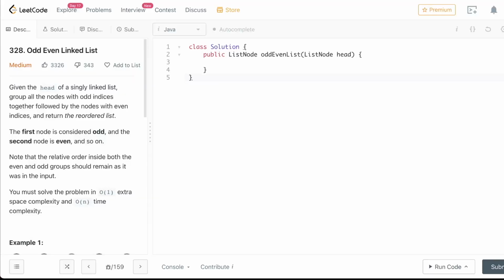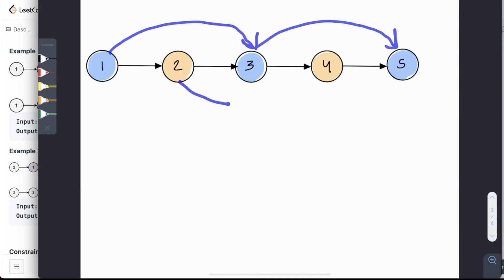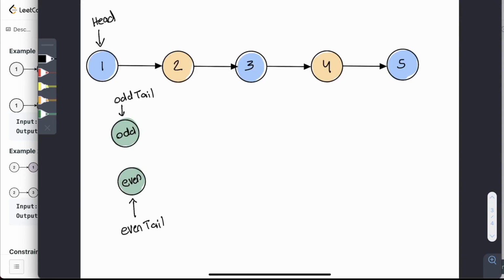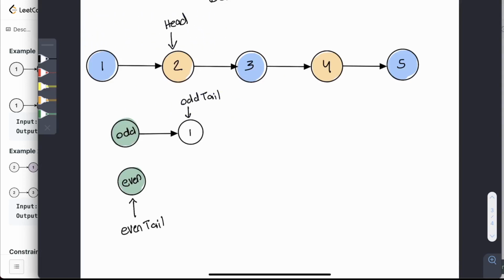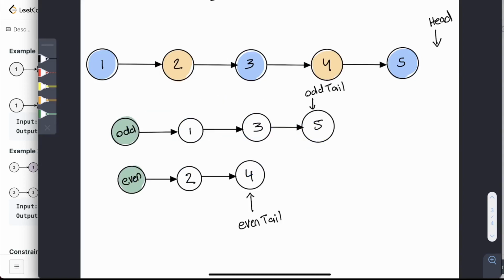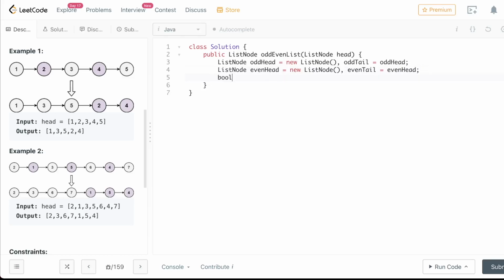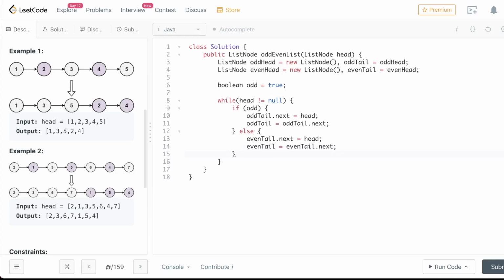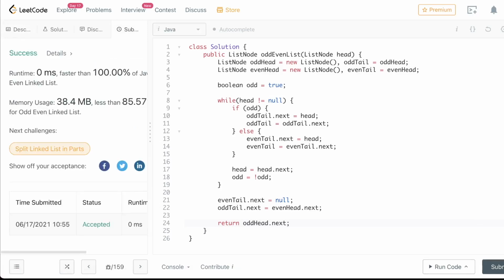LeetCode 328: Odd Even Linked List in Java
LeetCode 328. Odd even Linked List | Java

Created and recorded by Aman Chhina. June 2021

Overview

1. Understand the problem.
2. Visualize the problem.
3. Visualize the solution.
4. Code our solution.

Introduction to the problem, and clarifying the grouping of odd/even is by index and not by value of the linked list.

After understanding what the problem is asking let us try visualizing the problem by drawing it out. Now that we can see how we are meant to rearrange the nodes in our linked list, let us try splitting our linked list into an odd list and even list. We then can see we will need a reference to the head of our odd and even linked list, as well as a tail to them as well. We now iterate over our original linked list and append the current node to the end of the odd list or even list depending on if we are at an odd/even index which we will keep track of through a boolean variable. Once we have walked through the example let us mention some edge cases to consider, such as the even tail next being pointed to null otherwise, our newly created linked list will contain a cycle. Then we mention how we do not want to include the reference heads for our odd or even linked list but just the nodes in the list itself. Thus, we attach the end of our odd linked list to the node after the head in the even linked list, and finally return the node after odd linked list as our answer.

We now code the solution for our visualization, in which we declare the reference heads and tails for our odd and even linked lists, and a boolean variable odd which dictates whether we are at an odd index or not (which by default means we are at an even index). Run our solution and we can see it passes all the test cases and runs 100% faster than all other Java solutions.